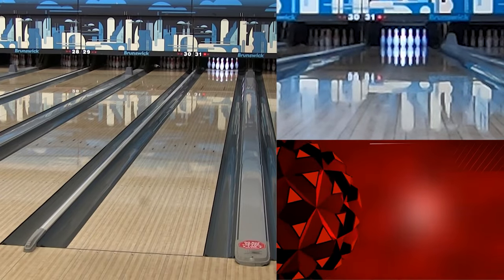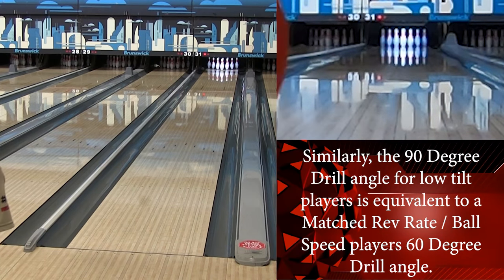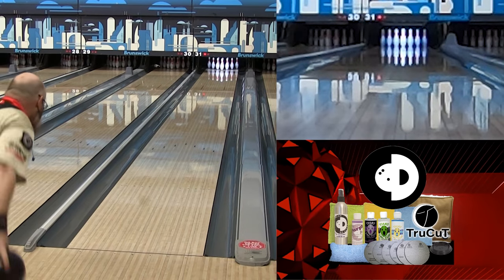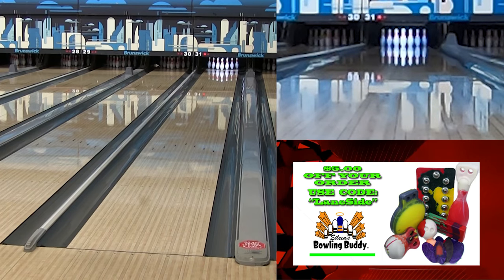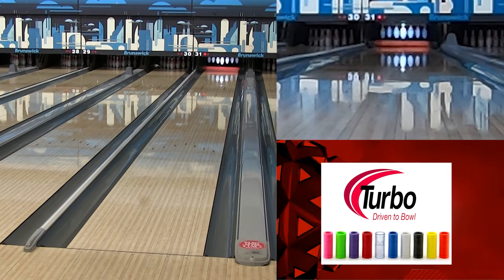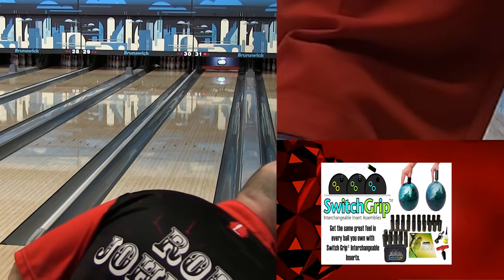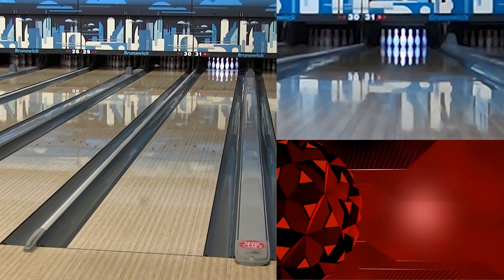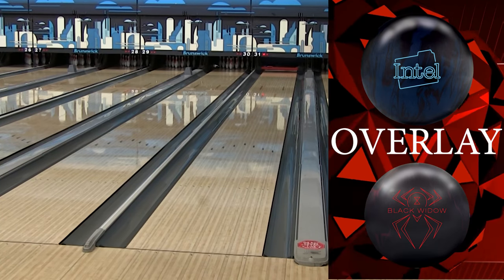Hammer Black Widow 2 Solid Bowling Ball Review By Lane Side Reviews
We were lucky enough to receive a new BLACK WIDOW 2.0 from Hammer Bowling. We put it through its paces on the CHINA (Typical House Shot) and have brought the results to you!